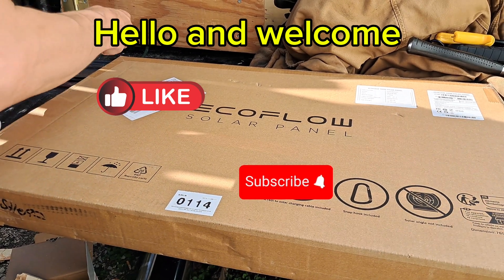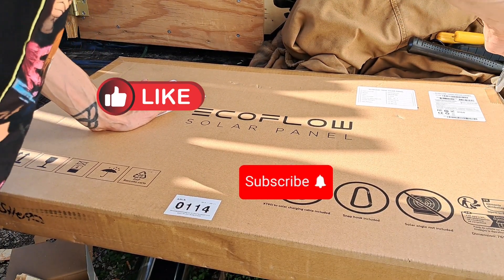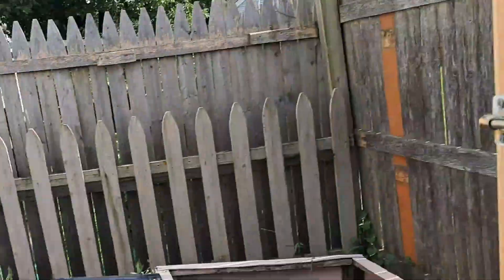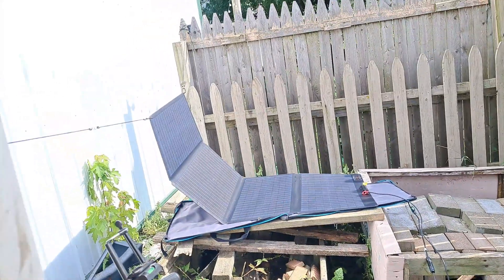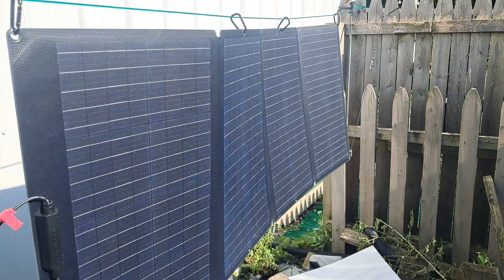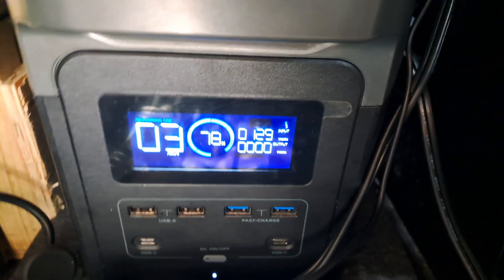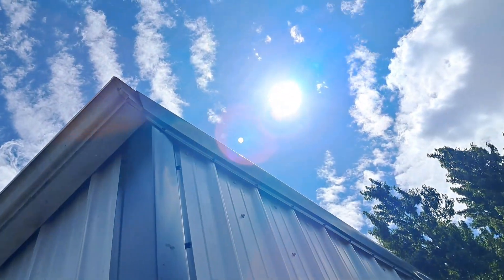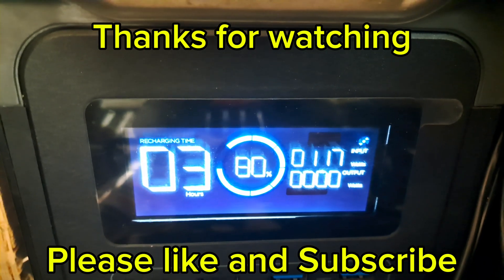Solar panel testing for offgrid truck camper | Cost effective solar panel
Testing to see if it's a worthwhile investment buying a refurbished solar panel as opposed to a new unit. Refurbished panels are typically half the cost of new.

0:00 - 0:20 Budget solar panel
0:21 - 1:20 Unboxing ecoflow solar panel
1:21 - 2:25 Easy setting up the panel
2:26 - 3:29 160 watt solar panel on a cloudy day
3:30 - 4:44 Final thoughts and chasing the dragon
4:45 - 5:00 Thanks for watching